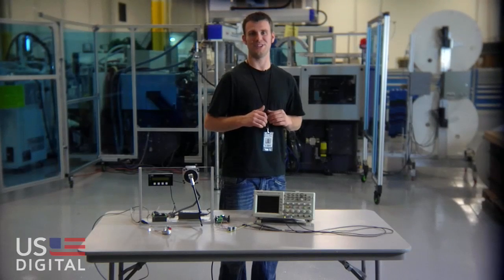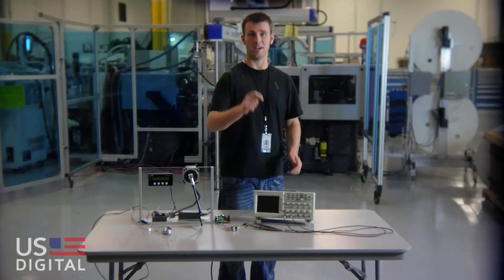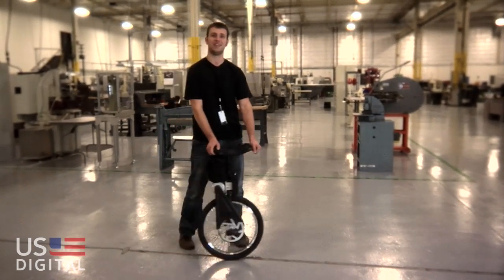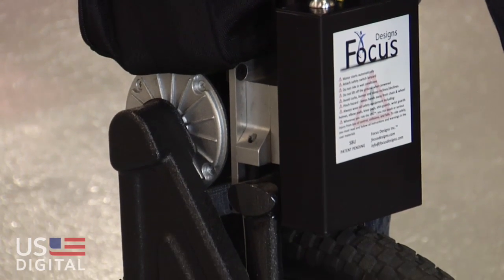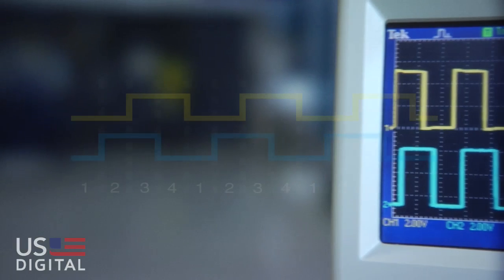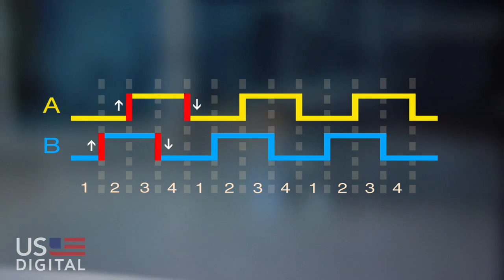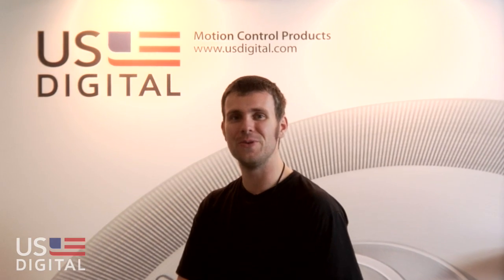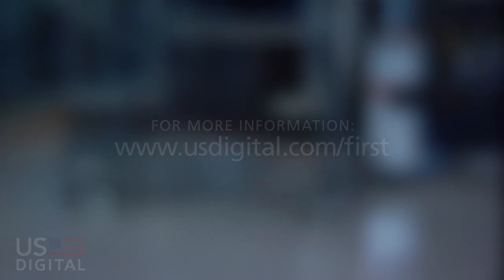US Digital Sponsors 2009 FIRST Robotics Competition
Shot & Edited by Valeo Visual / Jordan Thompson Vancouver & Portland Area